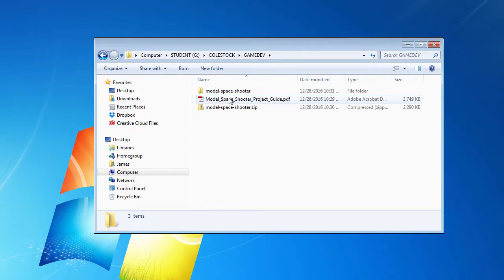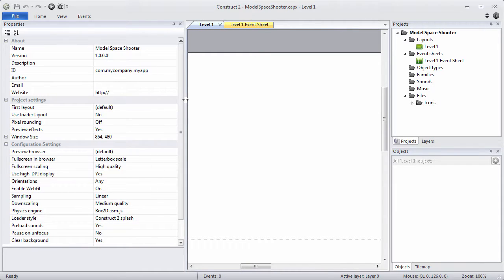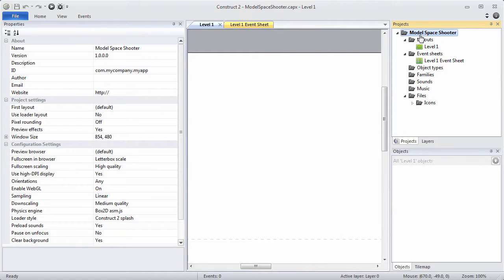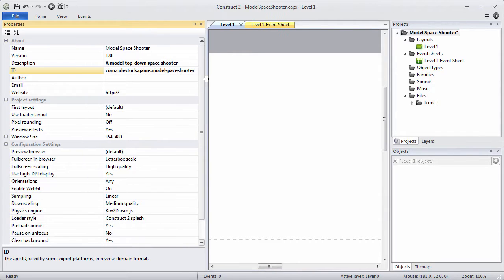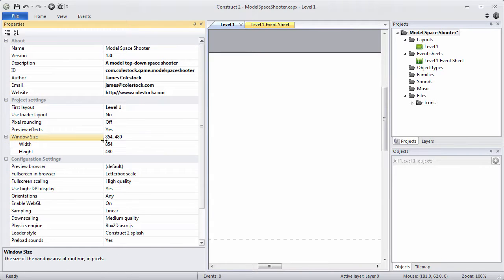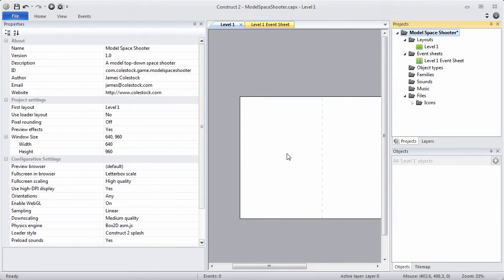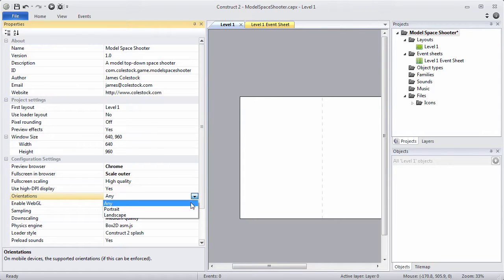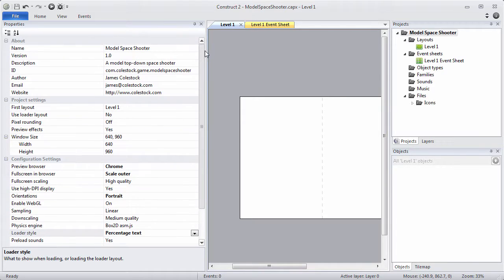Model Space Shooter - Project Properties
Set project properties in the game